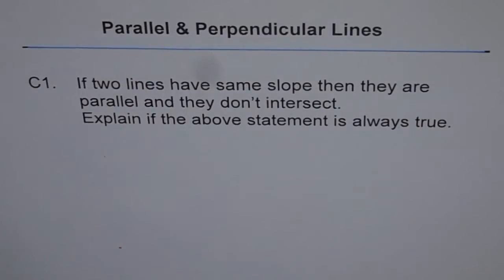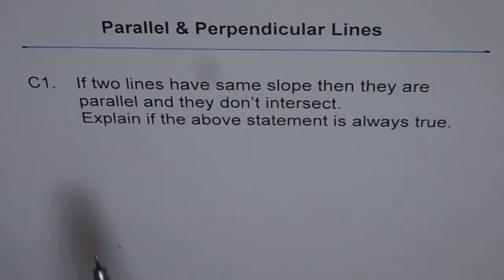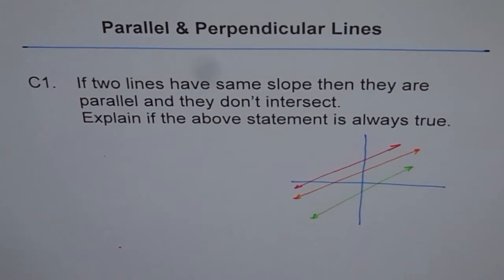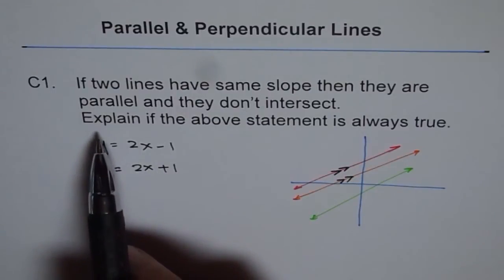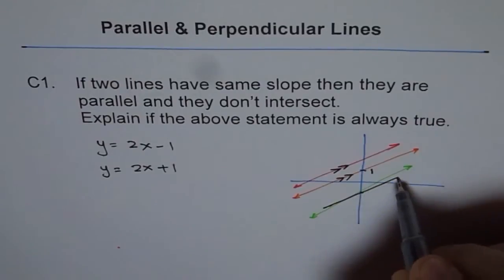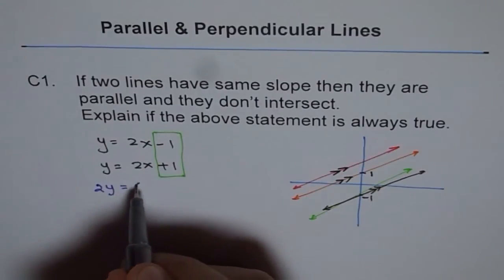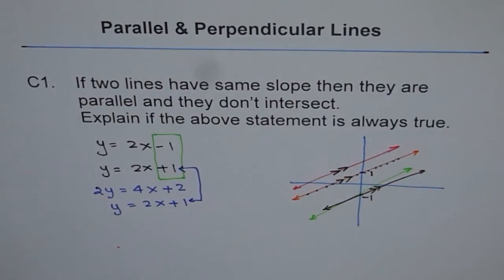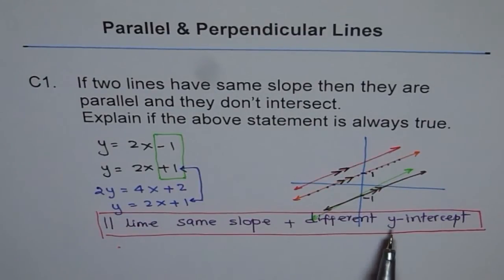Concept on Parallel Lines C1